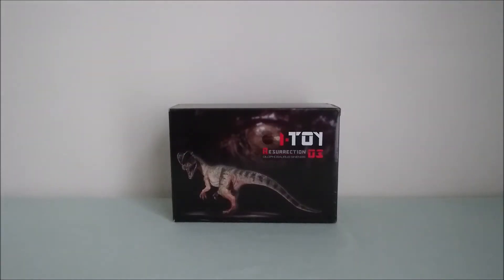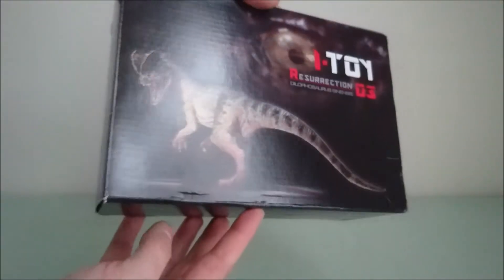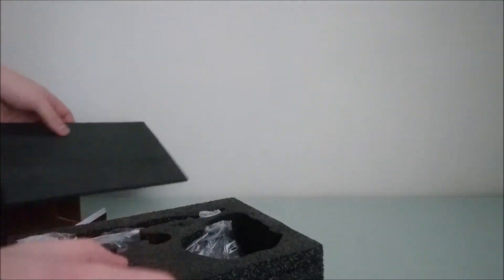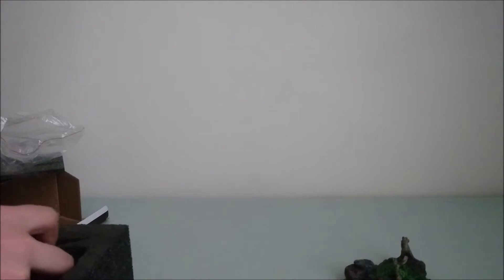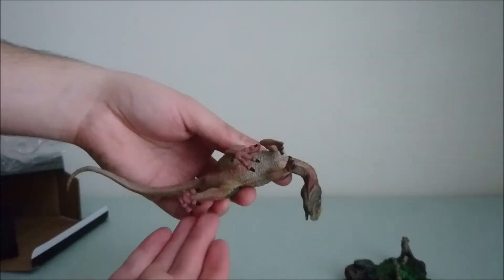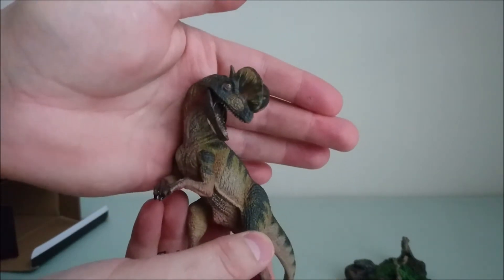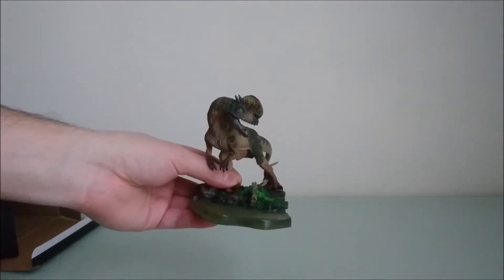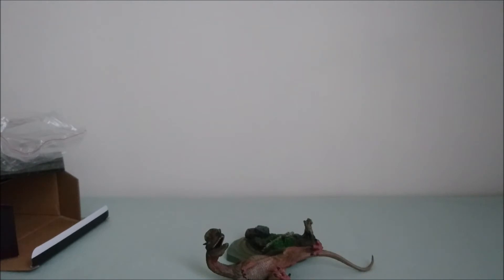Video Review: 2016 I-toy Dinosaur Dilophosaurus